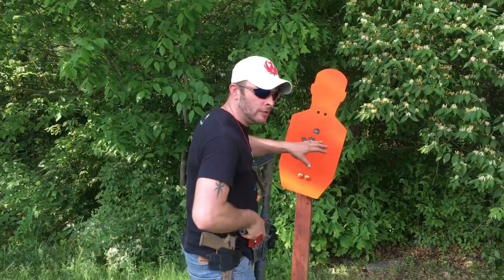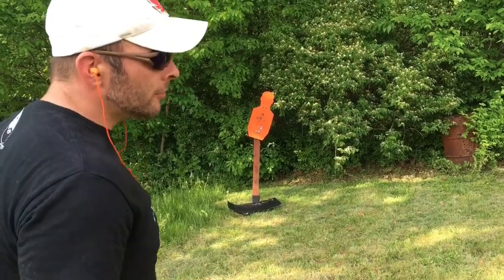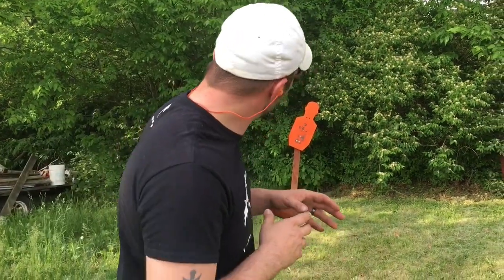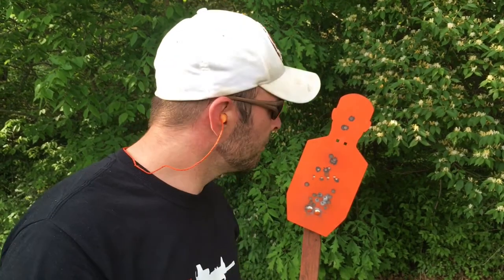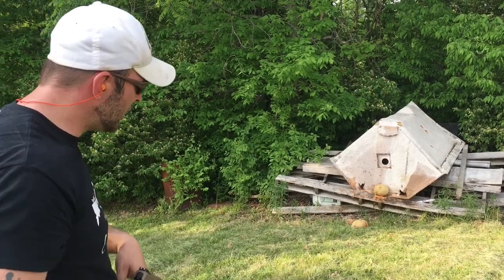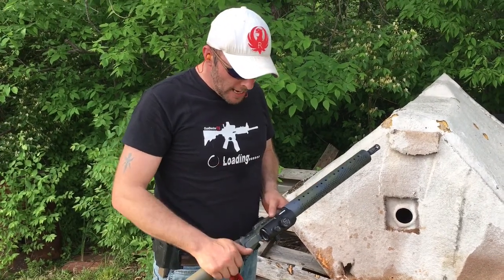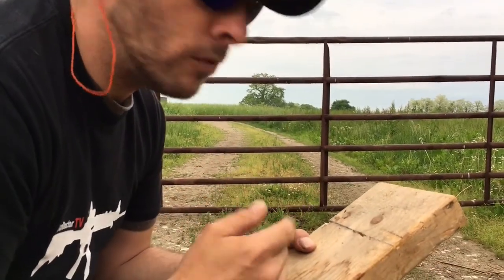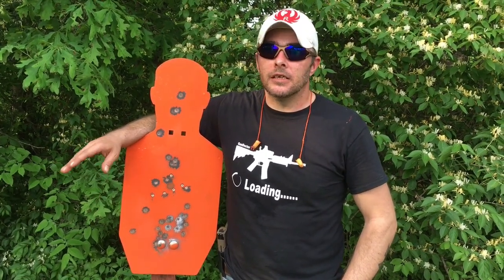Dark Horse SUPER frangible ammunition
Become a member of Gun Owners of America today and defend freedom

Other music